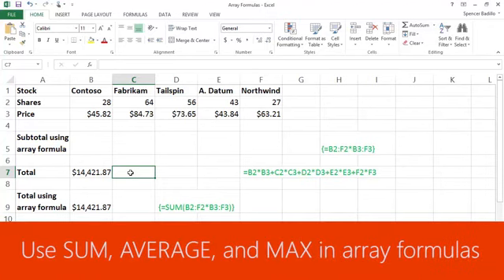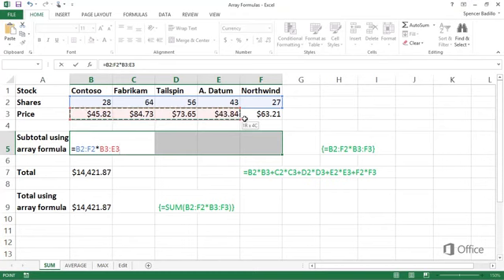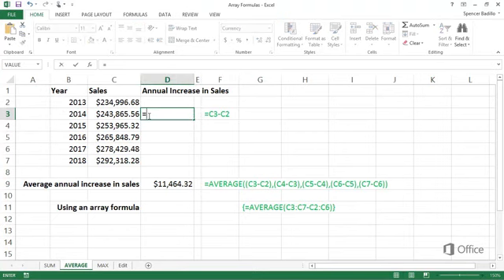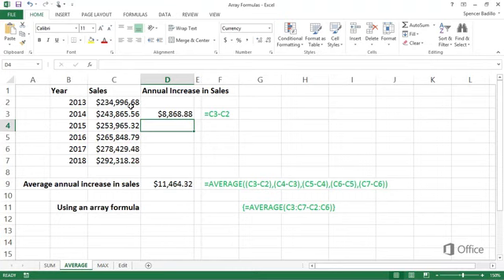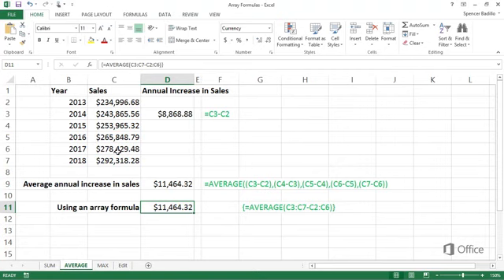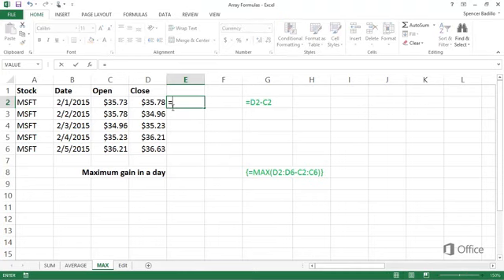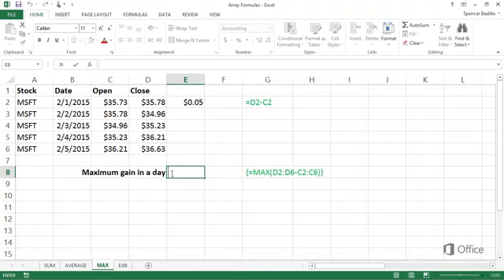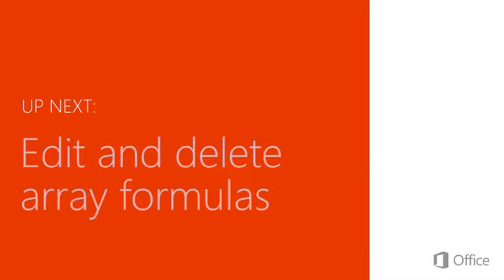Using Array Formula for SubTotal, Average, Max and Edit